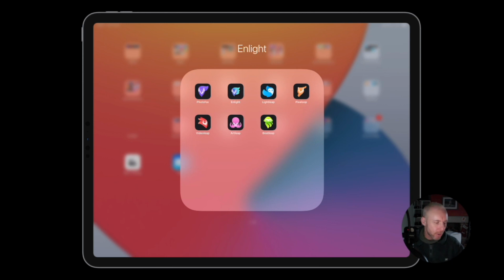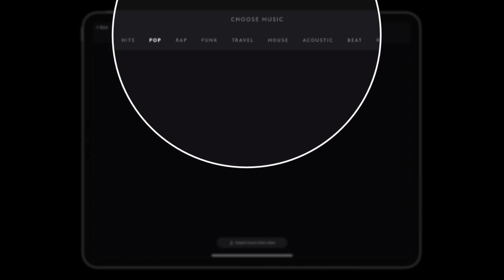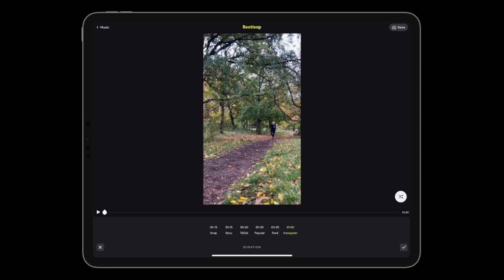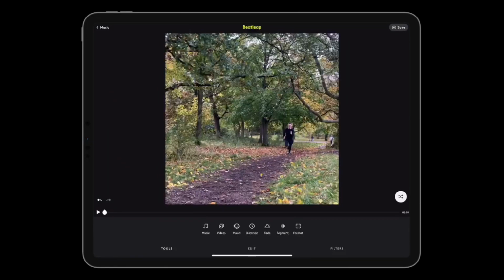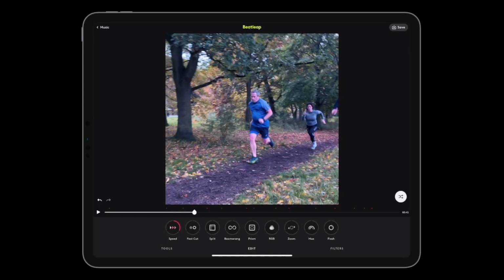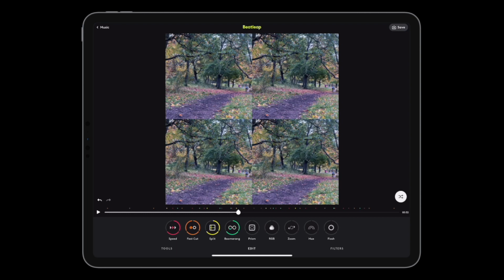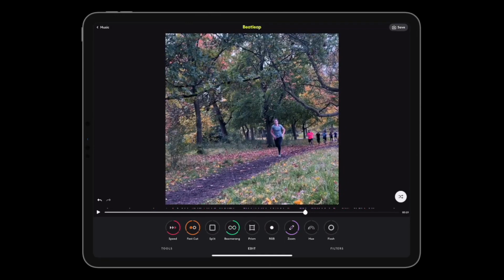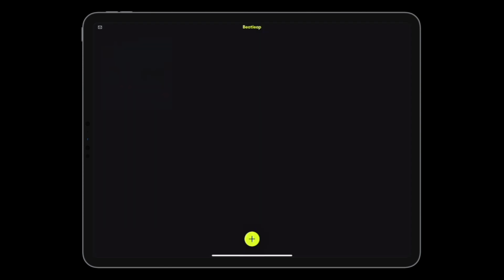Beatleap Full Walkthrough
▻ Use beat leap

▼  Highlighted Features ▼
There’s video editing, and then there’s Beatleap. We’re here to make the impossibly time consuming task of editing a video accessible in a few taps, and always at the tips of your fingers. Through vivid interactions and a playful editing experience, the game begins - and only you will determine your end destination.

Whether you’re mixing your next workout instruction video, boomeranging your last trip, enjoying the scenery, or just dancing it out with friends - we’re setting the rhythm of your life to video, and for the first time ever, it’s also intuitive.

With video editing driven by the music, the audio you choose determines the right moments for effects, styles, slowing down your video, or speeding it up. Beatleap delivers a new, powerful video editing experience, raising the bar of what anyone can create.

Make engaging, memorable videos in seconds and preserve your favorite moments in ways that fuel your creativity.

No more struggles to sort and find the best clips - you choose what you want to show, throw it in with the music you choose, and we’ll mix it up. Out comes a video a step above what you imagined, that tells your story - the funny ones, the adventurous ones, and all the bloopers in between. So what are you waiting for? Your next clip awaits!

SET VIDEOS TO MUSIC EFFORTLESSLY

- Pick the content you want in your video - the sky is the limit
- Watch your clip come alive as it syncs to the beat
- Tap around in a playground of mesmerizing effects

MAKE YOUR MEMORIES UNFORGETTABLE

- Create incredible videos in just a few taps – no editing experience needed!
- Turn the best moments of your life into videos that you’ll never want to stop watching
- Immerse yourself in powerful video editing straight from your phone
- Have fun creating something funky!

DECORATE AND STYLIZE WITH A VARIETY OF FILTERS

- Add finishing touches with your filter of choice, from VCR and Glitch to Film
- Enhance the light in your video for an added wow-factor
- Explore and experiment – there’s no limit to the combinations of effects and styles you can use

Unlimited Access Subscription
Beatleap by Lightricks.
- Subscriptions are billed monthly or annually at the rate selected depending on the subscription
plan. Alternatively, a one-time payment plan is available (this is not a subscription).
- Subscriptions auto-renew at the cost of the chosen package, unless cancelled 24-hours in
advance prior to the end of the current period. The subscription fee is charged to your iTunes
account at confirmation of purchase. You may manage your subscription and turn off auto-renewal
by going to your Account Settings after purchase. Per Apple policy, no cancellation of the current
subscription is allowed during active subscription period. Once purchased, refunds will not be
provided for any unused portion of the term.
period will be forfeited as soon as your purchase is confirmed. Subscriptions will start immediately
Beatleap by Lightricks is part of the Enlight Creativity Suite, including Enlight Photofox, Enlight Videoleap, Enlight Quickshot and Enlight Pixaloop.

License - Soundstripe.Com